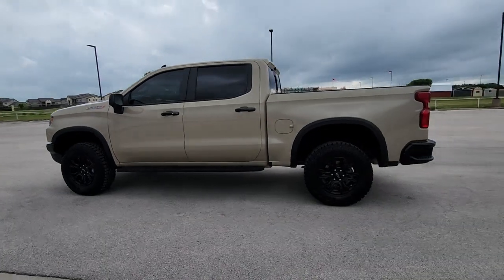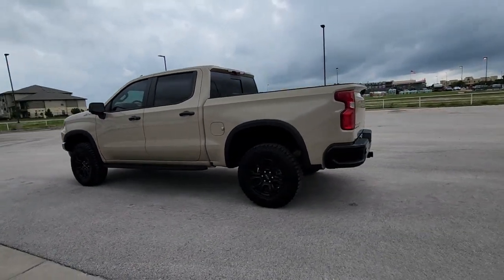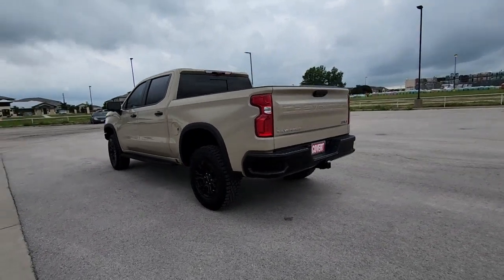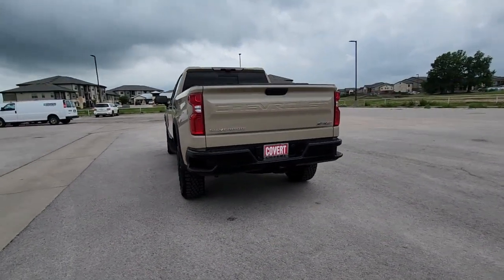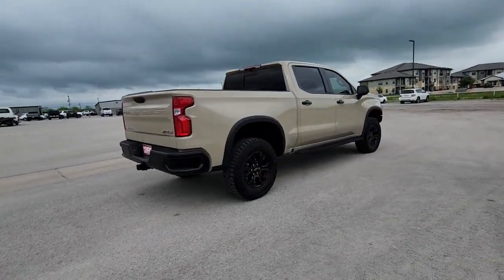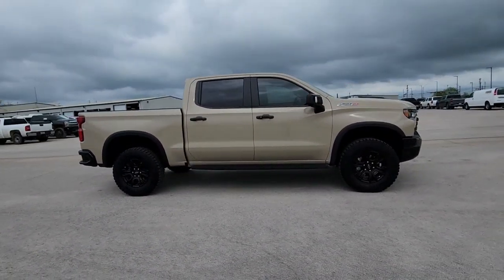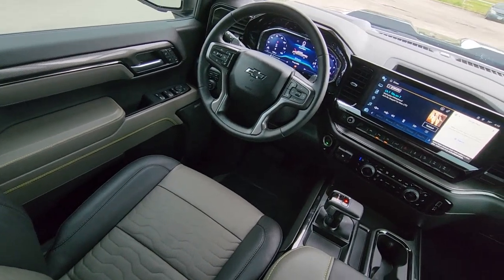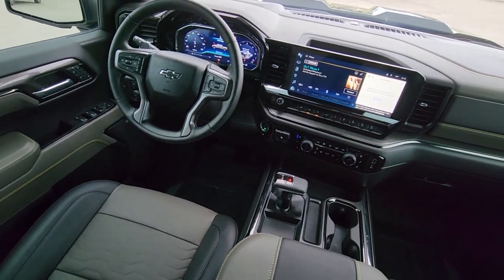2023 Chevrolet Silverado_1500 Austin, San Antonio, Bastrop, Killeen, College Station, TX P9599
Sand Dune Metallic Used 2023 Chevrolet Silverado_1500 ZR2 available in Austin, Texas at Covert Chevrolet Buick GMC. Servicing the San Antonio, Bastrop, Killeen, College Station, TX area.

702 State Hwy 71 West

**ONE OWNER** **LEATHER** **HEATED/COOLED SEATS** **HEATED SEATS** **APPLE CAR PLAY** **SUNROOF** **BACK-UP CAMERA** **4WD** **TOW PACKAGE** **NAVIGATION** 10-Speed Automatic 4WD Jet Black/Graystone Leather 10-Way Power Driver Seat w/Lumbar 10-Way Power Passenger Seat Adjuster w/Lumbar 12.3 Multicolor Reconfigurable Digital Display 120-Volt Bed Mounted Power Outlet 120-Volt Instrument Panel Power Outlet 15 Diagonal Multicolor Head-Up Display 170 Amp Alternator 2 USB Data Ports 2nd Row Heated Outboard Seats 4-Wheel Disc Brakes ABS brakes Adaptive Cruise Control Air Conditioning All-Weather Floor Liner (LPO) Apple CarPlay/Android Auto Auto High-beam Headlights Auto-Dimming Inside Rear-View Mirror Auto-dimming Rear-View mirror Auto-Locking Rear Differential Automatic Emergency Braking Automatic temperature control Bed View Camera Bluetooth For Phone Brake assist Chevrolet Connected Access Capable Chevytec Spray-On Black Bedliner Color-Keyed Carpeting Floor Covering Compass Deep-Tinted Glass Delay-off headlights Driver door bin Driver Memory Driver vanity mirror Dual Exhaust Dual front impact airbags Dual front side impact airbags Dual Rear USB Ports (Charge Only) Electric Rear-Window Defogger Electrical Steering Column Lock Electronic Cruise Control Electronic Stability Control EZ Lift Power Lock & Release Tailgate Floor Mounted Center Console Following Distance Indicator Forward Collision Alert Front anti-roll bar Front Bucket Seats Front Center Armrest Front dual zone A/C Front fog lights Front LED Fog Lamps Front Pedestrian Braking Front Rainsensing Wipers Front reading lights Front wheel independent suspension Fully automatic headlights Garage door transmitter HD Surround Vision Heated Driver & Front Outboard Passenger Seats Heated front seats Heated rear seats Heated Steering Wheel Heated steering wheel Heavy-Duty Air Filter High Gloss Black Mirror Caps Hill Descent Control Hitch Guidance Hitch Guidance w/Hitch View Illuminated entry Integrated Trailer Brake Controller Keyless Open & Start Lane Keep Assist w/Lane Departure Warning LED Cargo Area Lighting Low tire pressure warning Manual Tilt/Telescoping Steering Column Memory seat Not Equipped w/Steering Column Lock Occupant sensing airbag Off-Road High Clearance Steps (LPO) OnStar & Chevrolet Connected Services Capable Outside Heated Power-Adjustable Mirrors Outside temperature display Overhead airbag Overhead console Panic alarm Passenger vanity mirror Perforated Leather Seat Trim Performance Red Recovery Hooks Perimeter Lighting Power door mirrors Power driver seat Power Front Passenger Windows w/Express Up/Down Power Front Windows w/Driver Express Up/Down Power passenger seat Power Rear Windows w/Express Down Power Sliding Rear Window w/Rear Defogger Power steering Power Sunroof Power Tailgate Power Tilt & Telescoping Steering Column Power windows Preferred Equipment Group 3LT Rear Camera Mirror Rear Cross Traffic Alert-Braking Rear Park Assist Rear Parking Sensors Rear Pedestrian Alert Rear reading lights Rear seat center armrest Rear step bumper Rear Wheelhouse Liners Rear window defroster Remote keyless entry Remote Vehicle Starter System Safety Alert Seat Security system SiriusXM w/360L Speed control Speed-sensing steering Split folding rear seat Standard Tailgate Steering Wheel Audio Controls Steering wheel mounted audio controls Tachometer Technology Package Telescoping steering wheel Theft Deterrent System (Unauthorized Entry) Tilt steering wheel Traction control Trailer Camera Provisions Trailer Side Blind Zone Alert Trailering App Trailering Package Trip computer Universal Home Remote Up-Level Rear Seat w/Storage Package Ventilated Driver & Front Passenger Seats Ventilated front seats Voltmeter Wheels: 18 x 8.5 Gloss Black Wi-Fi Hot Spot Capable Wireless Charging Wireless Phone Projection Wrapped Steeri
Preferred Equipment Group 3LT|Technology Package|Trailering Package|Up-Level Rear Seat w/Storage Package|ZR2 Suspension Package|2 USB Data Ports|7 Speakers|AM/FM radio: SiriusXM with 360L|Dual Rear USB Ports (Charge Only)|Premium audio system: Chevrolet Infotainment 3 Premium|Premium Bose 7-Speaker Sound System|Radio data system|Radio: Chevrolet Infotainment 3 Premium System|SiriusXM w/360L|Steering Wheel Audio Controls|Wireless Phone Projection|Air Conditioning|Automatic temperature control|Electric Rear-Window Defogger|Front dual zone A/C|Rear window defroster|120-Volt Bed Mounted Power Outlet|120-Volt Instrument Panel Power Outlet|Bluetooth For Phone|Driver Me